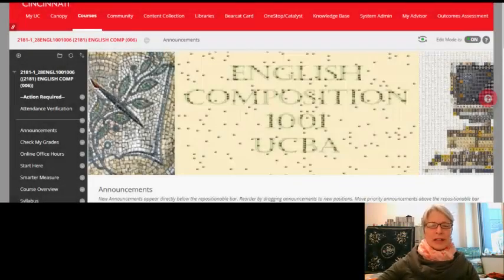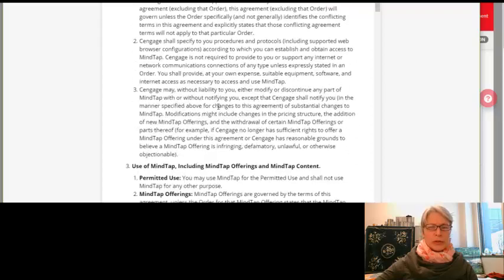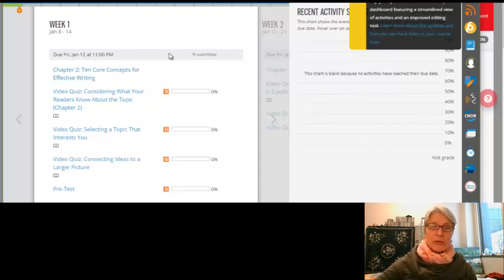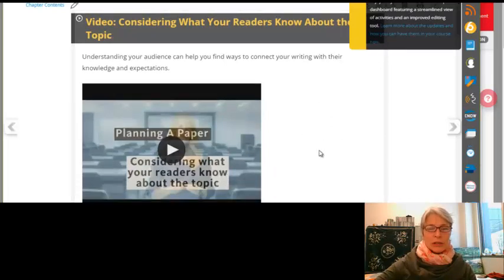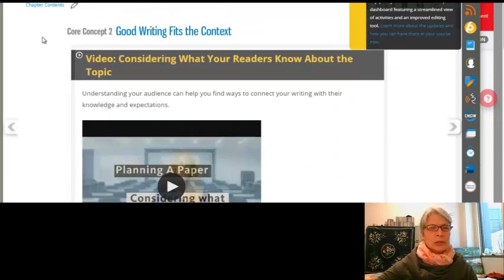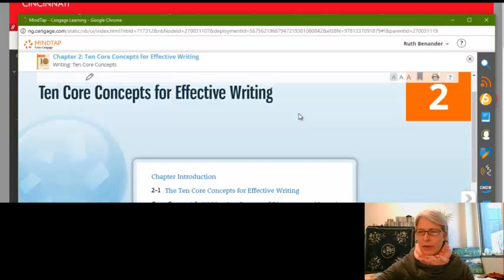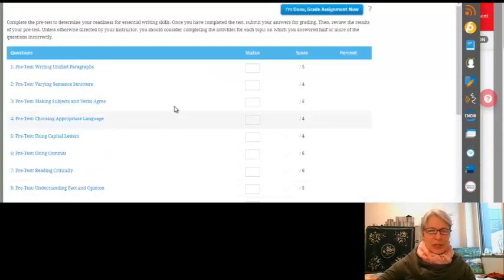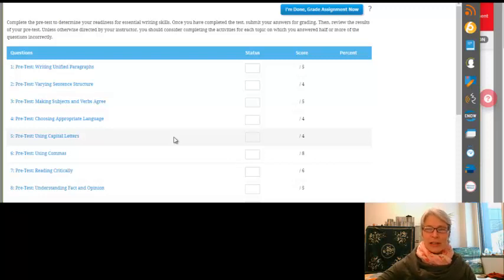How to Use MindTap